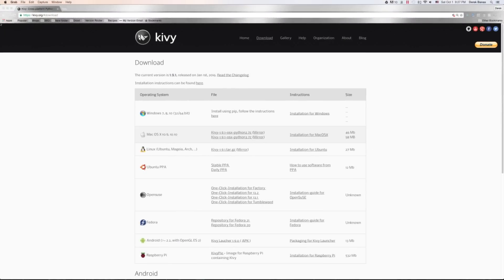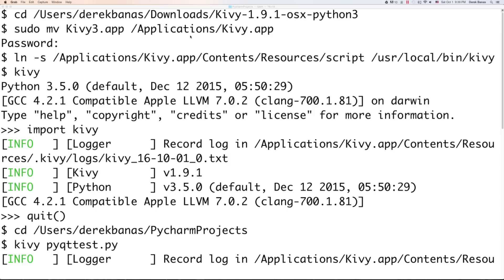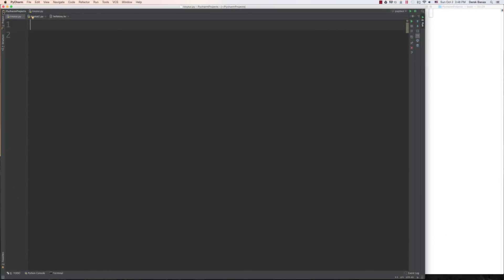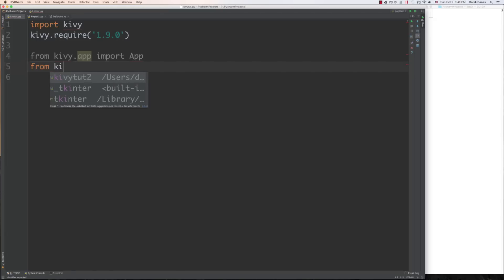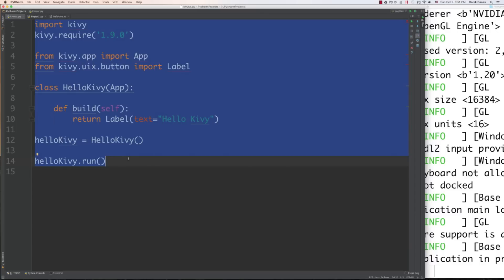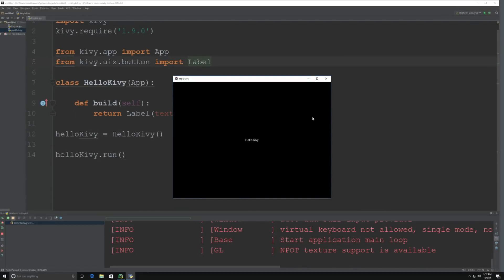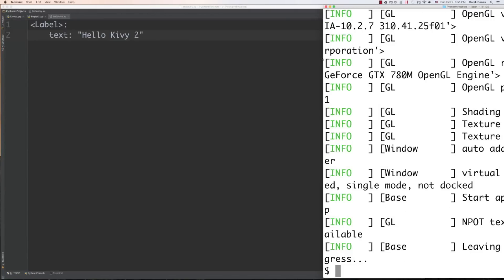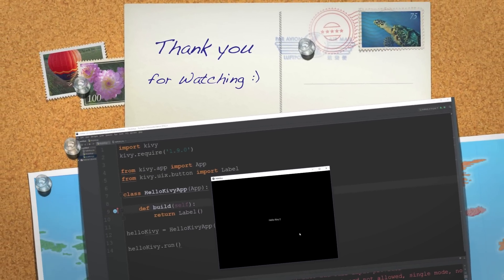Kivy Tutorial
Best Kivy Book

Kivy is a graphical user interface Python library that allows you to develop multiplatform applications on Windows, MacOS, Android, iOS, Linux, and Raspberry Pi. What is better is that it performs better then HTML5 cross platform alternatives. Here I'll show how to install it on both MacOS and Windows. We will also make a few sample apps to make sure everything works.